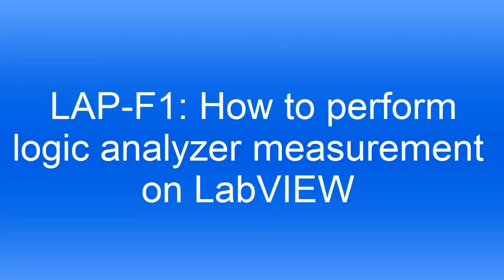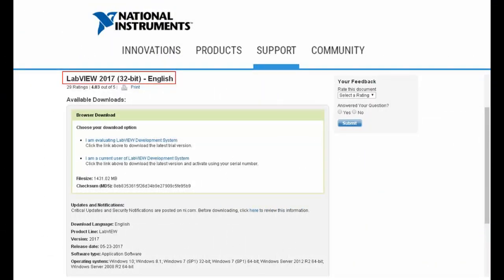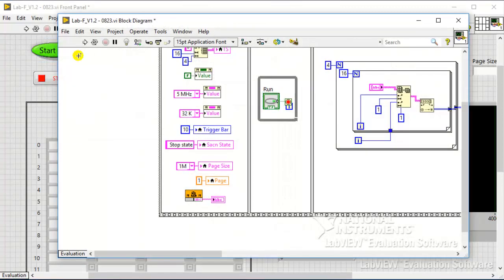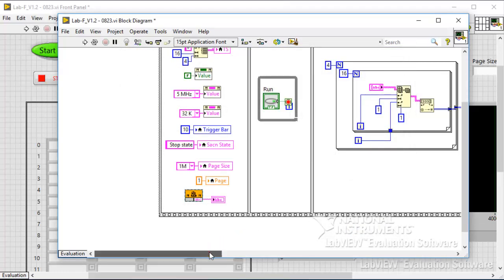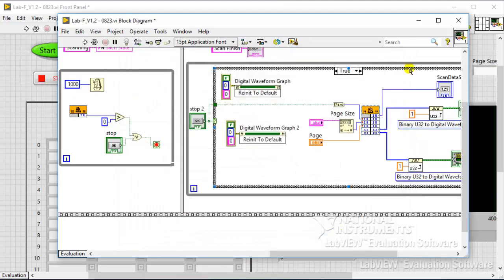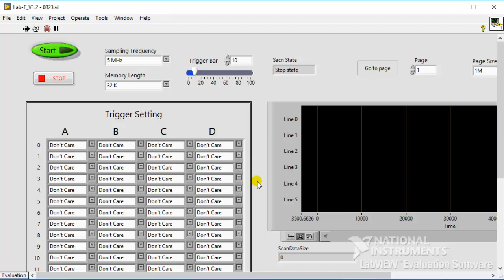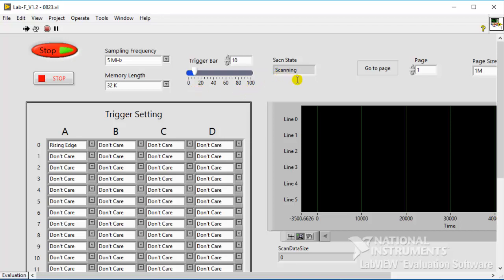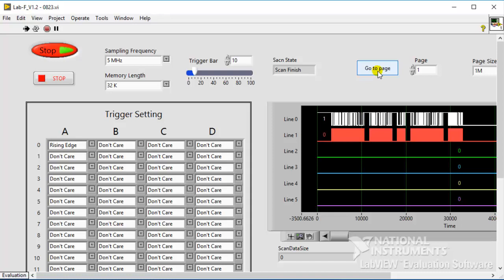LAP-F1: How to perform logic analyzer measurement on LabVIEW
Video Introduction:
This video introduces how to use LabVIEW to conduct basic signals acquirement by using LAP-F1 logic analyzer. We provide a simple LabVIEW user interface for user who can perform logic analyzer measurement easily via this user interface.

Brand name: Zeroplus
Brand name: Zeroplus
Product Category: Logic Analyzer Analyzer

Video description:
1. This video will introduce how to use LabVIEW to conduct measurement with LAP-F1 logic analyzer.
2. Please download and install “LabVIEW 2017 for Windows - 32-bit” version.
3. Connect the LAP-F1 to computer and device under test.
4. Please use 32 bits version to open the Lab-F.vi file.
5. This LabVIEW file provides a simple user interface, users can use this interface to control LAP-F1 to do some basic measurements.
6. Double click one of button and check the following four routes are pointed to the correct .dll file. (ZpLvMfcDllApi.dll)
7. Click “Run” of top tool bar.
8. Confirm the “Device check” box has shown “Device ready”.
9. Users can refer to the basic operation steps of logic analyzer.
10. Set sampling Frequency, Memory Length and trigger position.
11. Set trigger condition.
12. Trigger level is set to 0.9V.
13. Click “Start” to acquire signal.
14. Start the device under test.
15. Waiting for the “Scan State” shows “Scan Finish”.
16. Click “Go to page” button.
17. In this demonstration, we acquired I2C signals from our simulator board.
18. Select the zoom icon.
19. Drag the mouse from left to right to zoom in.